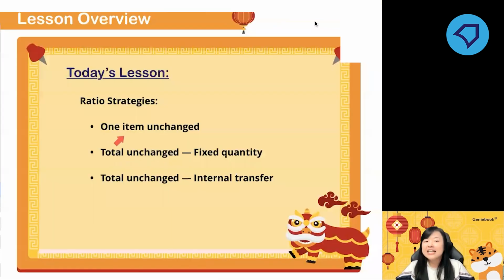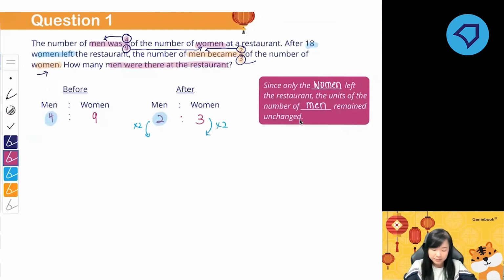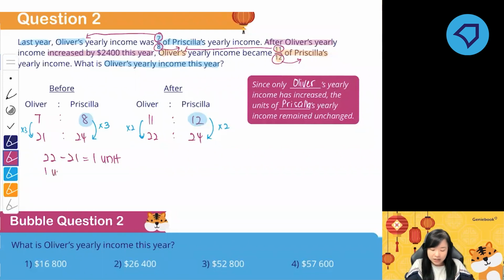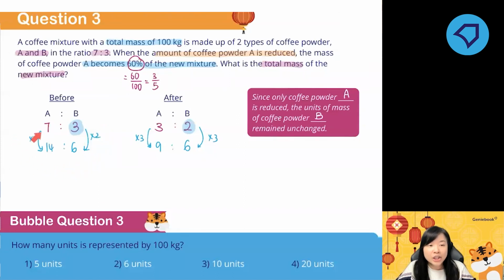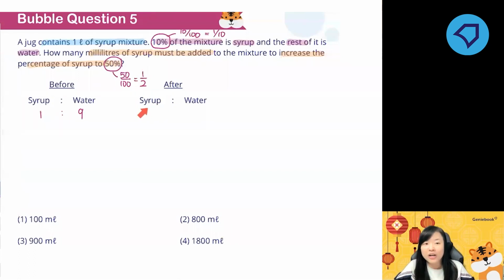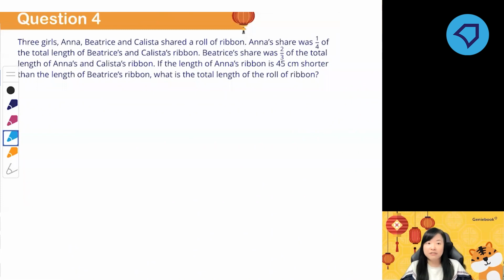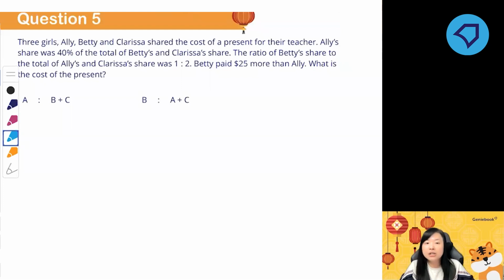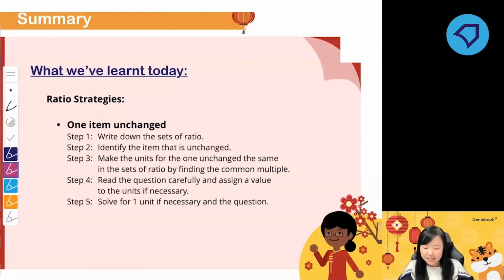Ratio Strategies 3 | P6 Mathematics | Learn PSLE Primary 6 Mathematics with Geniebook